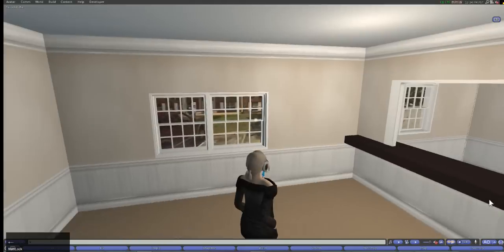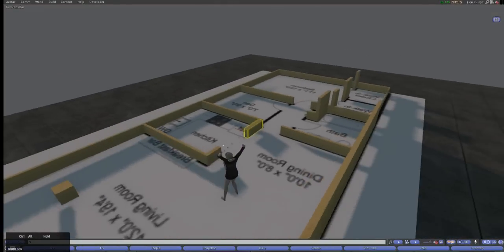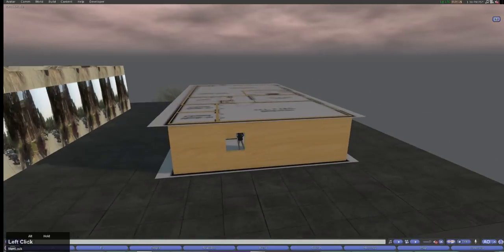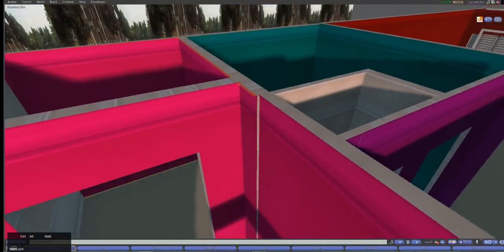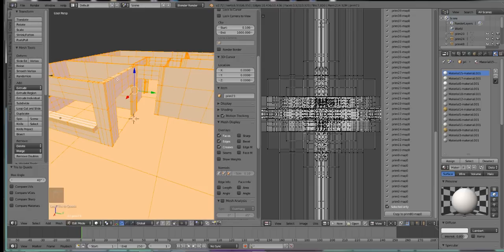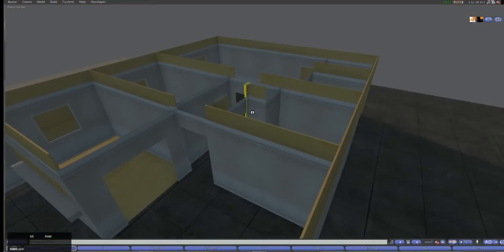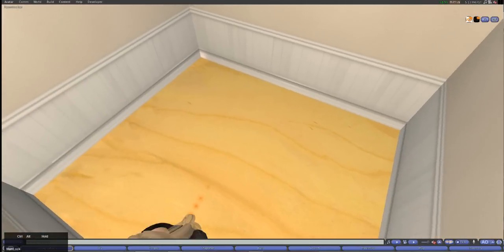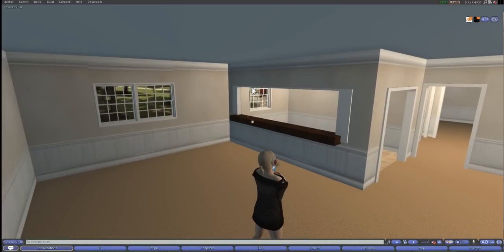Ova 7: How to build a Mesh skybox apartment in SL From start to finish[all parts]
GOD I am so sorry about the length of this video, my tutorials are getting longer nad longer these day, but it has everything you need to know a step by step hold your hand beginner to not so beginner lesson  on how to build a mesh skybox in second life with all the tools needed  to do so.